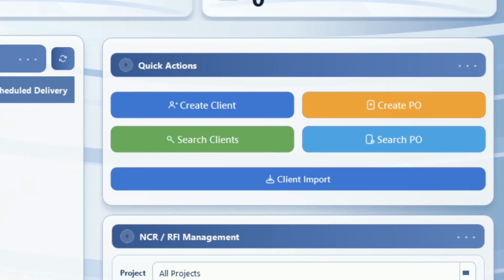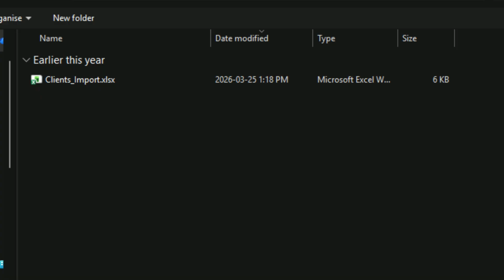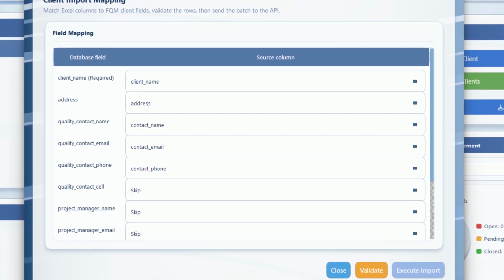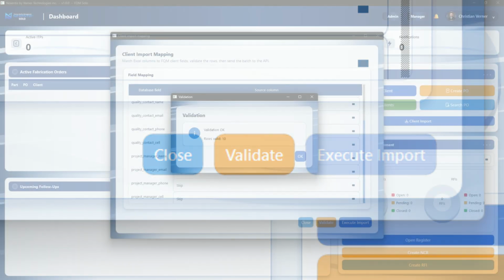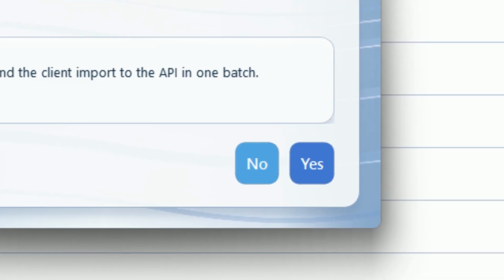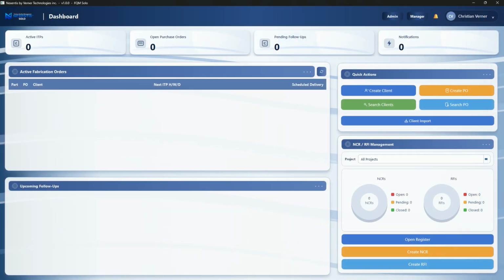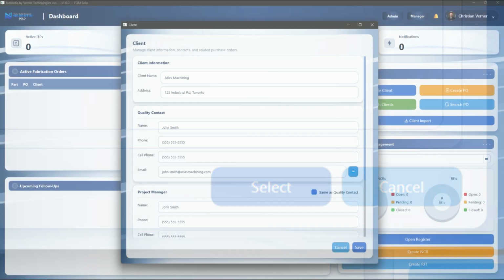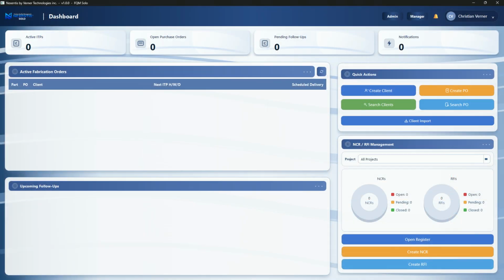Import Clients into Nexentis from Excel | Client Import Tutorial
Learn how to import clients into Nexentis from an existing Excel file.

In this tutorial, we show you how to use the Client Import tool to upload an Excel workbook, map your spreadsheet columns to Nexentis client fields, validate the import, execute the batch import, and confirm that the client records were added successfully.

Nexentis is a Factory Quality Management solution designed to help manufacturers manage clients, purchase orders, inspections, follow-ups, NCRs, RFIs, reports, and quality documentation from one connected platform.

In this video:

Open the Client Import tool
Select an Excel file
Map Excel columns to Nexentis fields
Skip unused fields
Validate the client import
Execute the import
Review the import summary
Search and open an imported client record